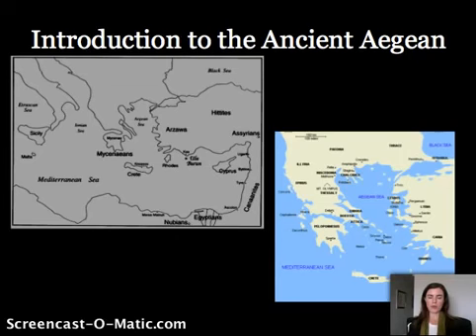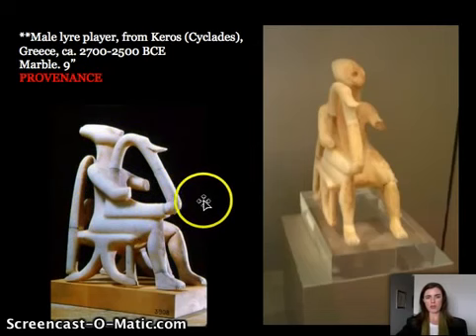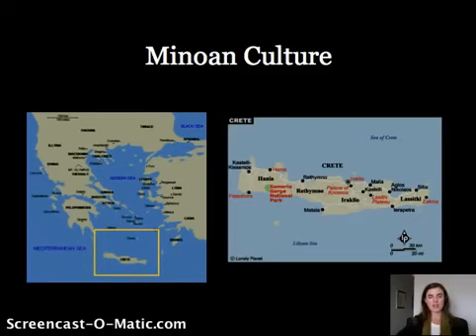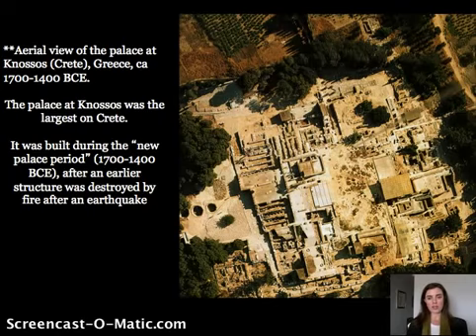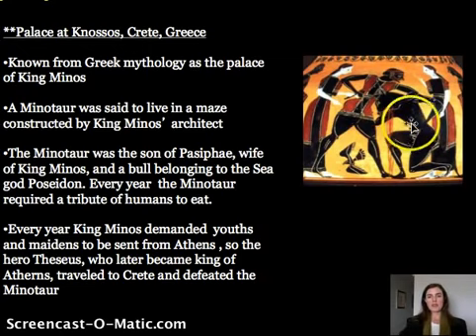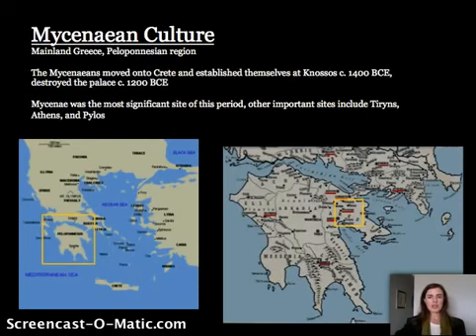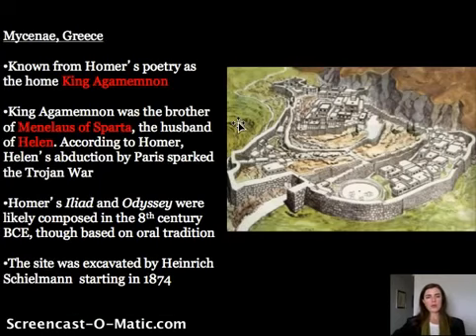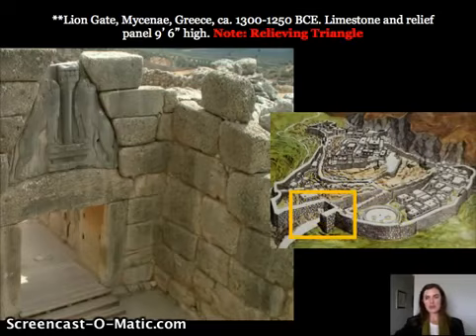ArtTV: Art of Ancient Aegean Part 2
A tour through ancient Aegean art.

Review of Key Works of Ancient Aegean Art: Cycladic, Minoan, and Mycenaean Cultures Male Lyre Player, Keros: 0:55-3:22 Palace of Knossos: 4:15-8:23 Bull .

Second part of the chapter.